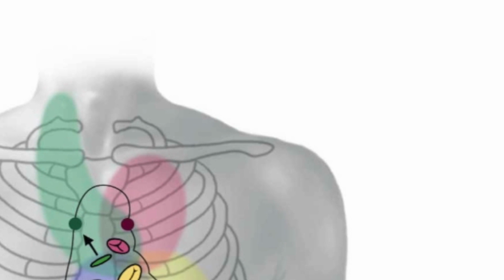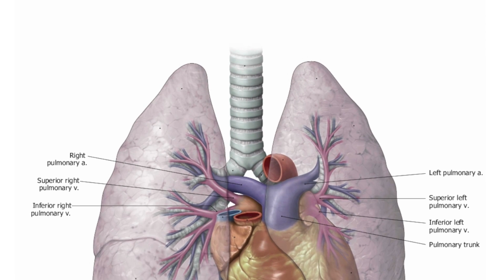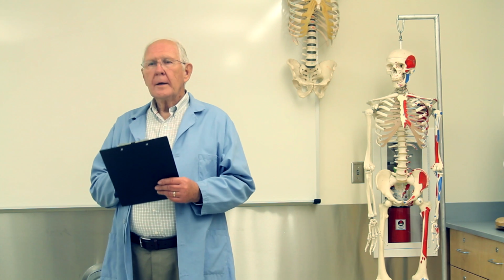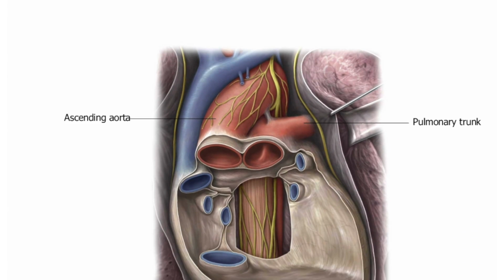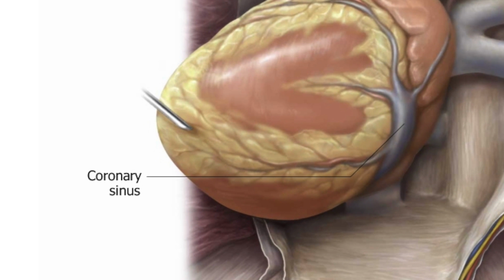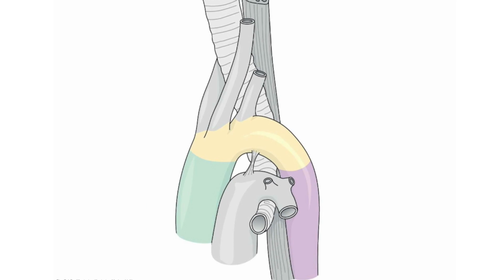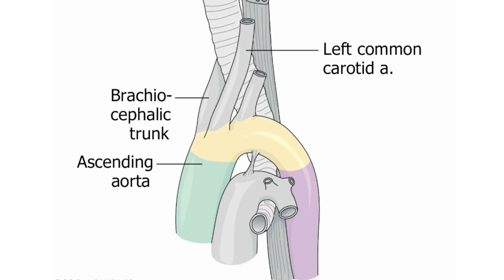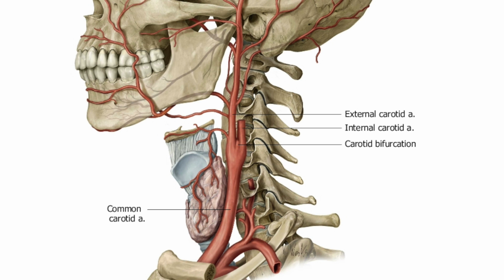DigitalAnatomy Heart and Arteries Part 2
You always want to tri before you bi.